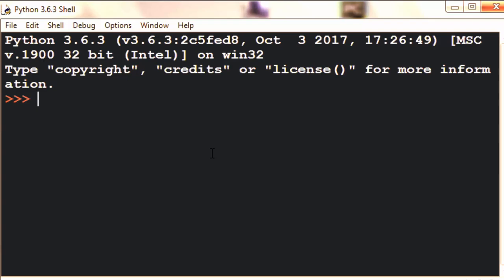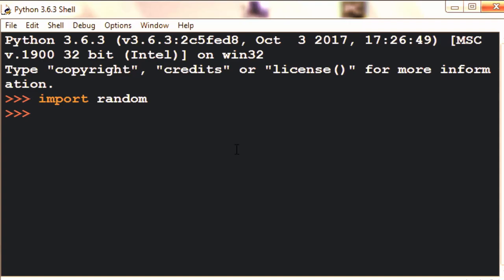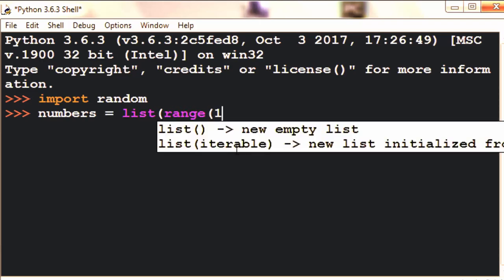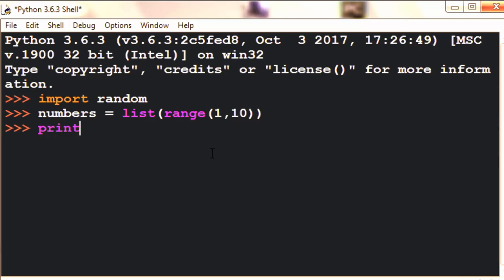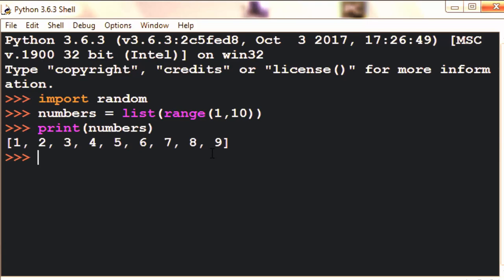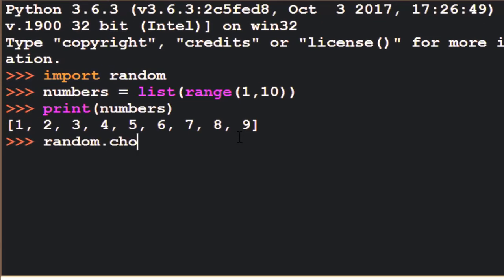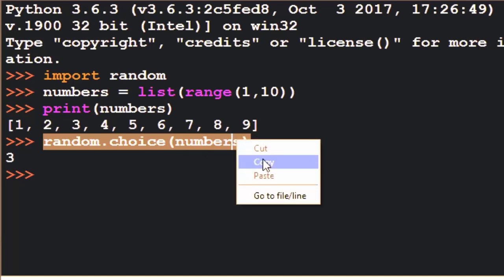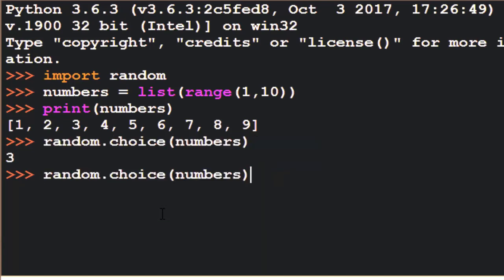How to randomly select an item from a list in Python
In this tutorial we're going to show you how to randomly select an item from a list in Python.